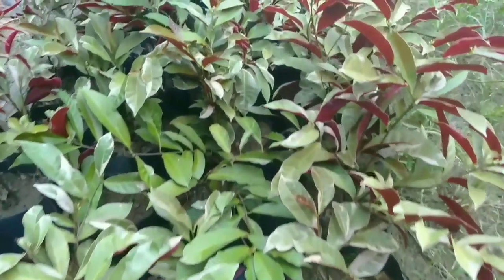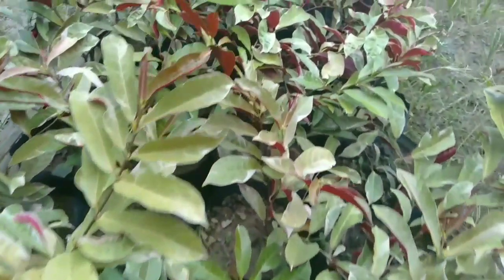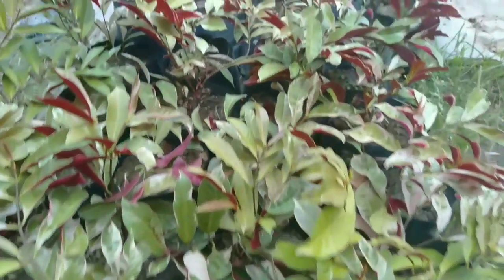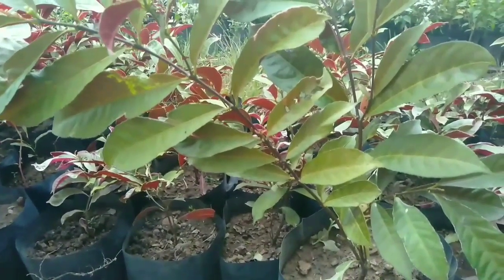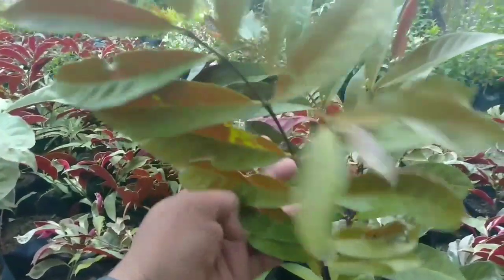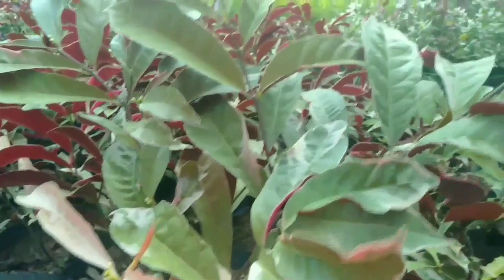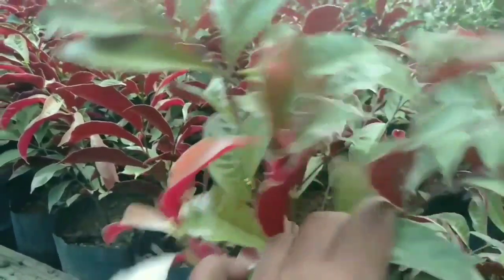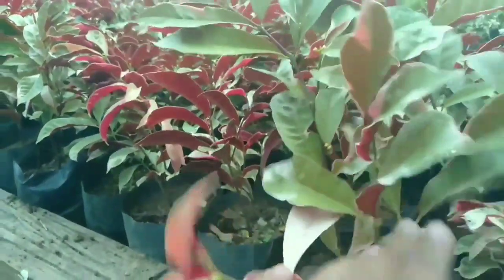Tanaman EXCOECARIA CHOCHINCHINENSIS VARIEGATED LEAF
Tanaman EXCOECARIA CHOCHINCHINENSIS Ada 2 jenis,,,
1. Excoecaria hijau
2. Excoecaria batik
Simak terus videonya guy